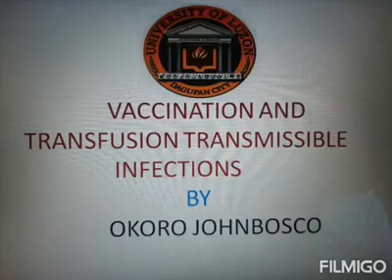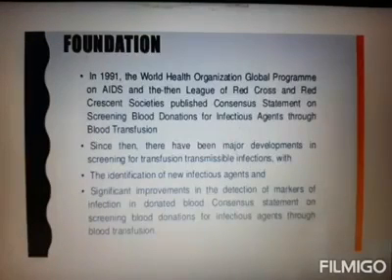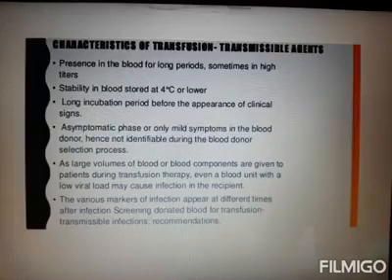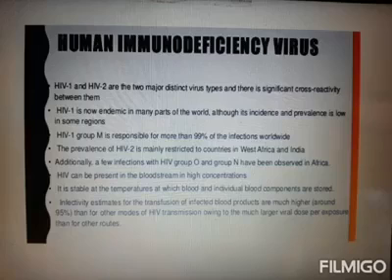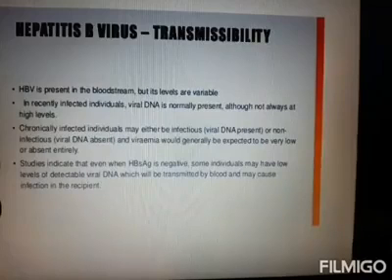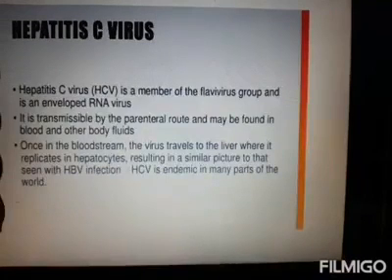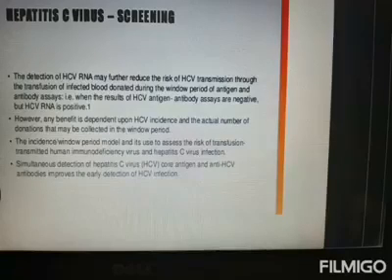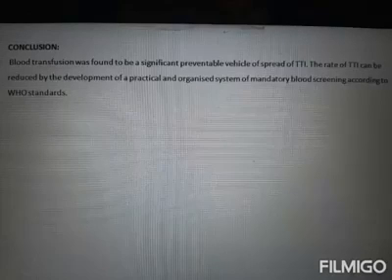Vaccination and Transfusion Transmissible Infection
Graduate School
Masters in Public Health

In Partial fulfillment of the Requirements in Seminar in Contemporary Public Health Issues for the Degree of
Master in Public Health

Speaker:
Okoro Johnbosco Chukwuma

Adviser:
Mary Jean Ang, PhD